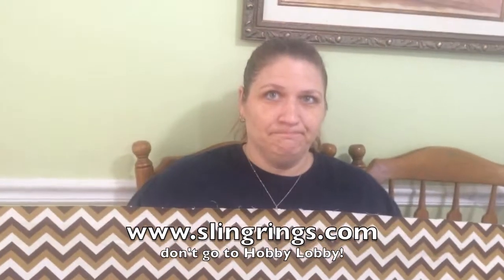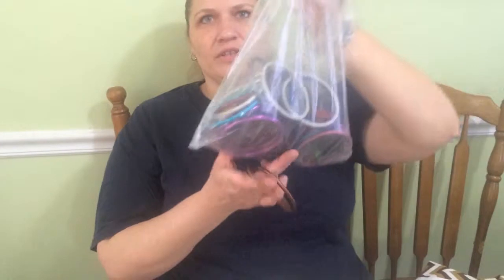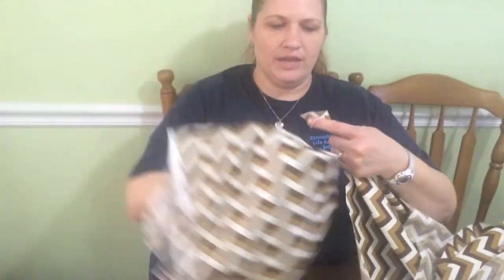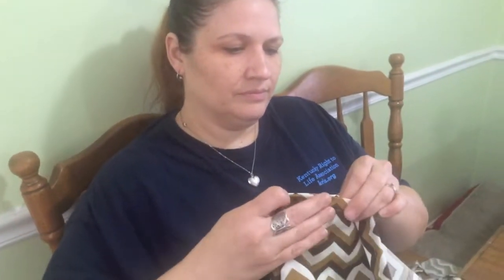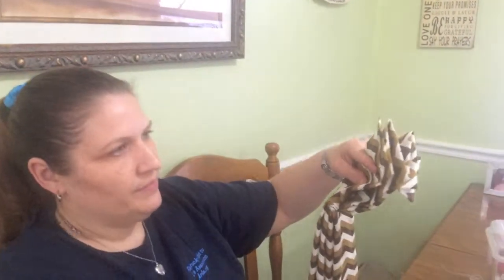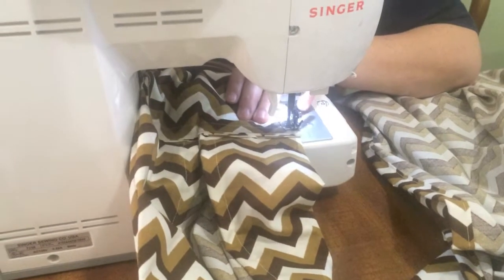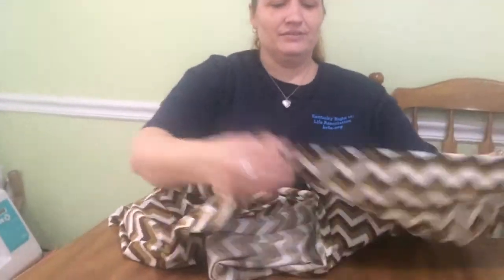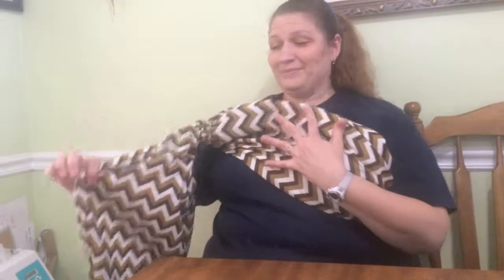DIY Baby Ringsling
The is a DIY on how to make your own baby ring sling. Baby wearing is awesome and has so many benifits for baby. Dont spend money on over priced slings, just make your own. Its super easy